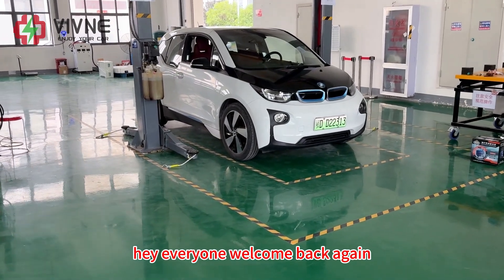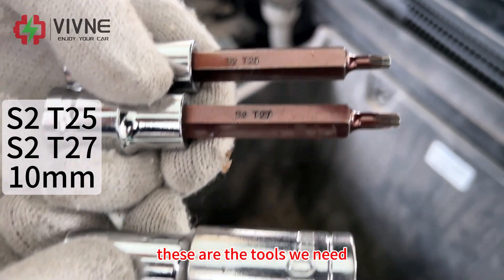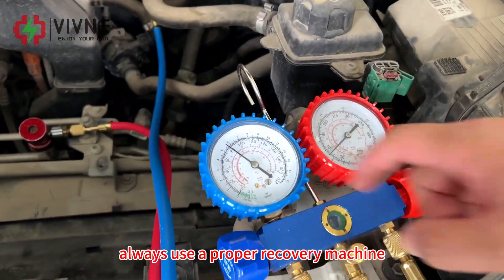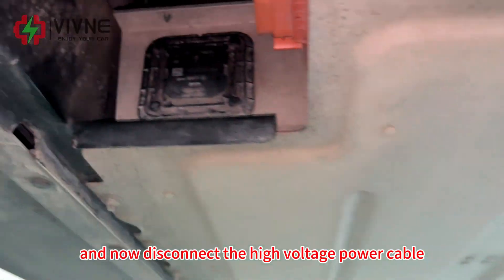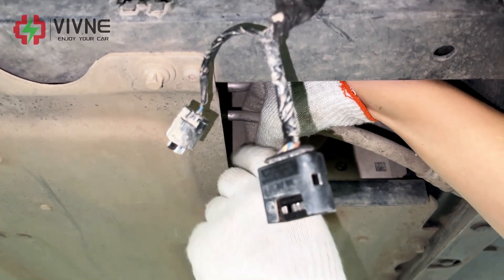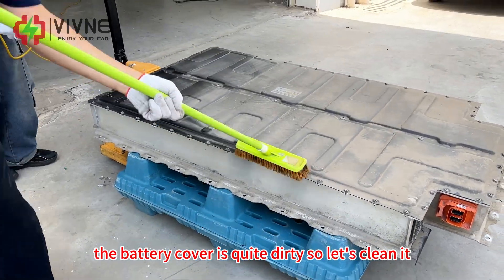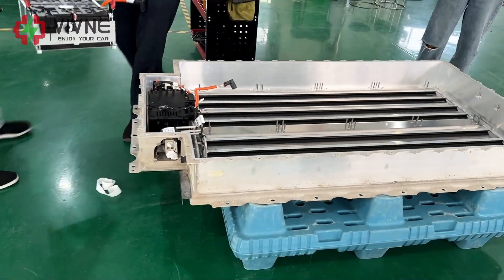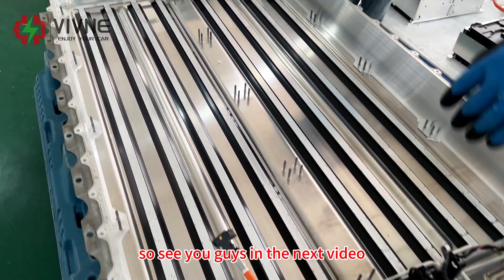VIVNE-BMW i3 battery upgrade from 22kWh to 45kWh-Part 1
In this video, we walk you through the complete step-by-step process of upgrading a BMW i3 battery from 22 kWh to 45 kWh.

You'll see the full journey — from removing the original battery pack, clearing out the battery compartment, installing the new battery modules, to finally reinstalling the upgraded pack into the vehicle.

Whether you're an EV enthusiast or considering a battery upgrade for your i3, this detailed video will give you a clear view of what the entire process looks like.